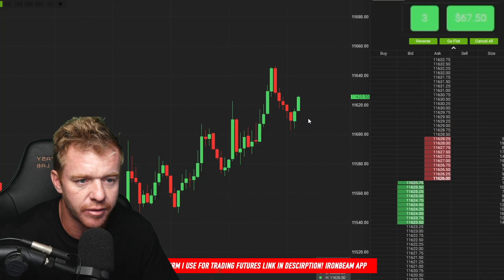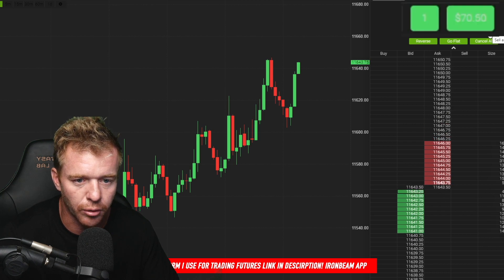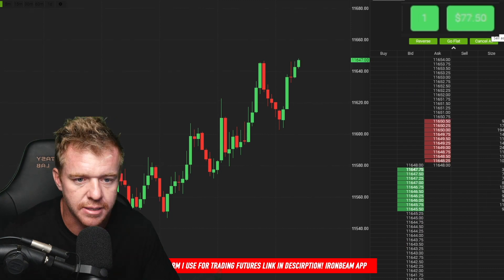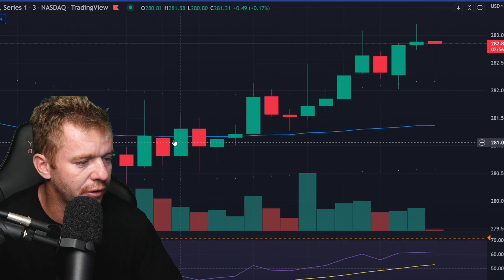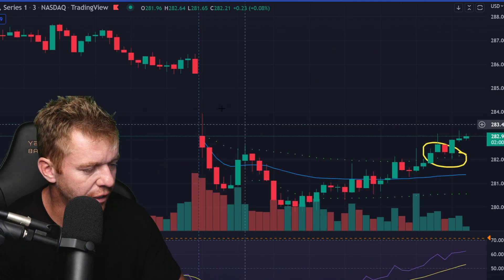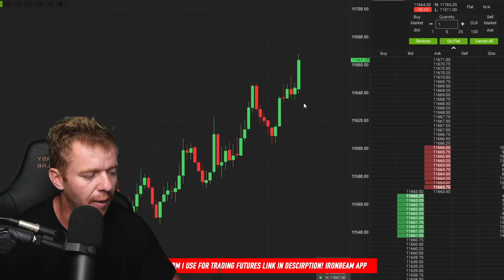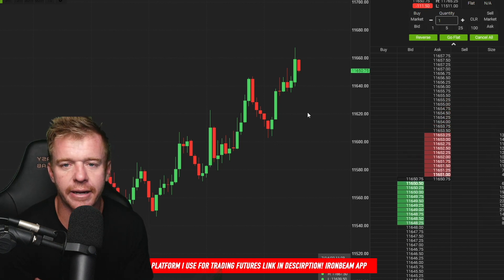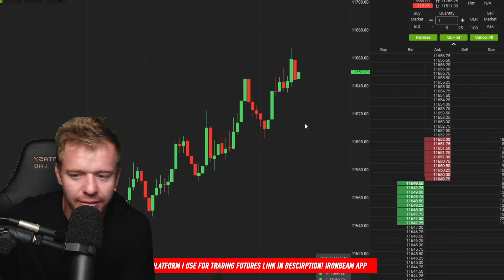Simple Day Trading Strategy IN ACTION! $168 IN MINUTES!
Simple Day Trading Strategy IN ACTION! $168 IN MINUTES! Breaking down my trade this morning on the MNQ while using the Ironbeam App platform to trade futures here in this video. We break down this setup with the VWAP, Trend, Resistance and overall trend telling us one thing! That it's time to go LONG! DayTrading doesn't have to be rocket science keep it simple.

📈 FREE DAY TRADING DISCORD! 🧮

➡️LEARN MORE ABOUT INTERACTIVE BROKERS ⬅️
Broker that I use for Day Trading Stocks, Options with their Mobile App and industry leading services.

📈TOP FUTURES TRADING PLATFORM IN 2022!!📉
Futures Platform I use for Trading IronBeam App

📉 Charts I use for Trading 📈

Check out Trade Ideas FREE Live Trading Room and learn more about the BEST Trading Scanner on the Market!